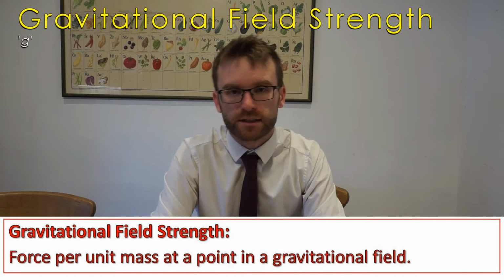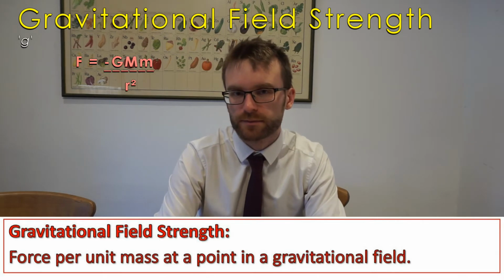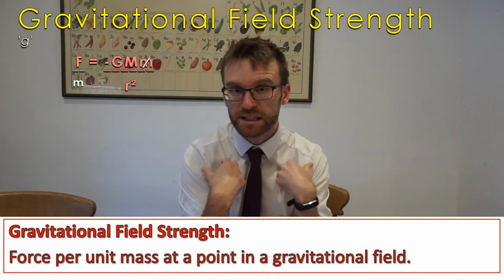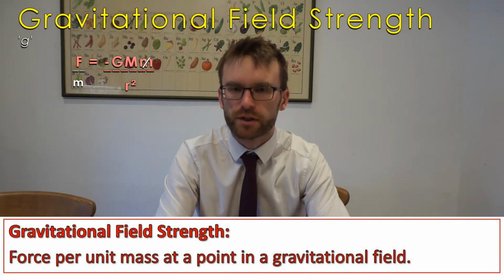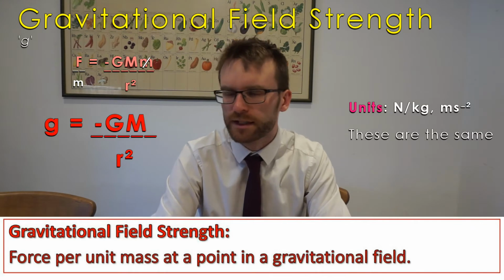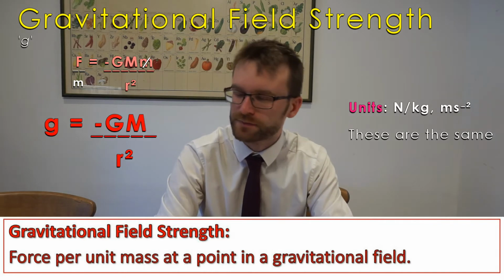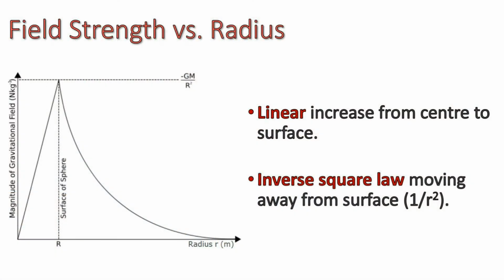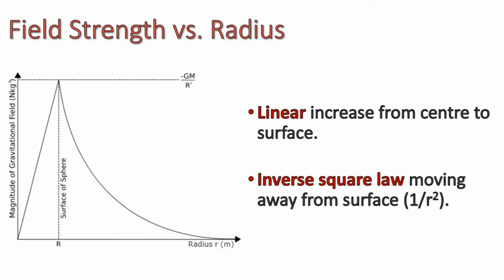5.6B - Gravitational Field Strength 'g'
Where does 9.81 come from, and how does it change at different heights and on planets of different masses? What is g below the surface of the earth? Find out here...